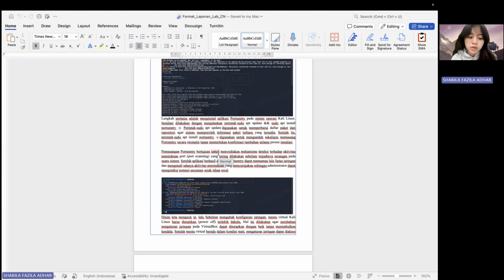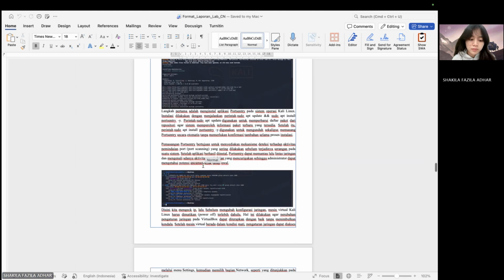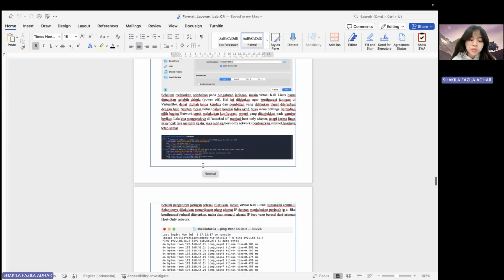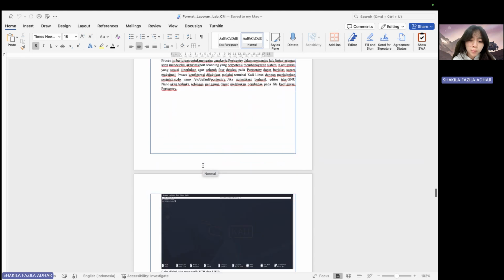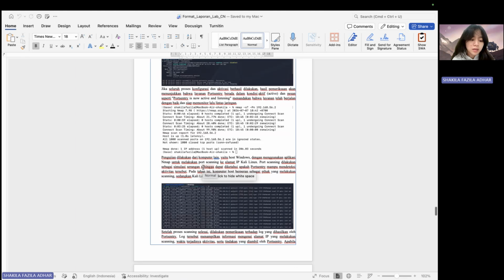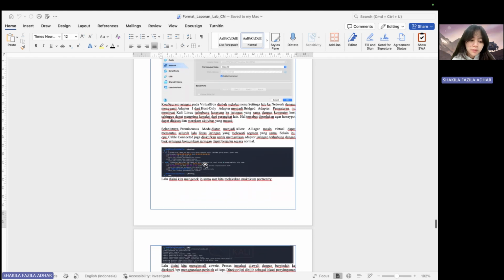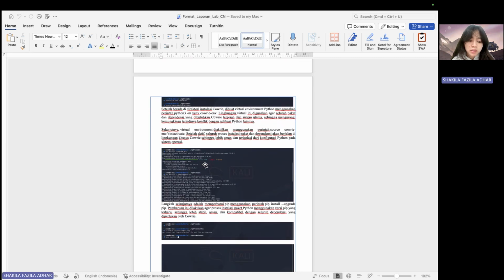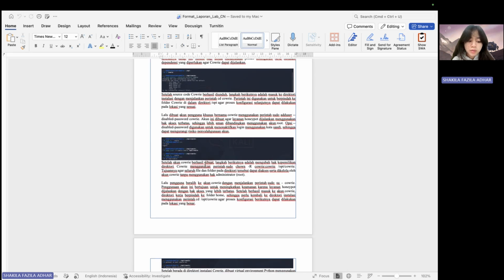202432031_Shakila Fazila_Prak3_A